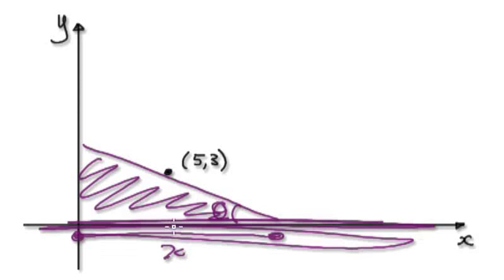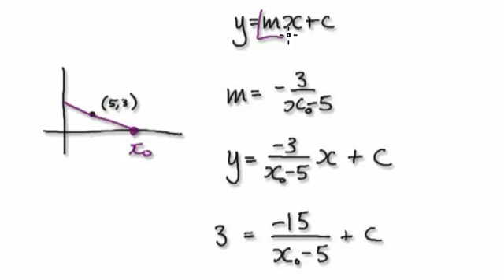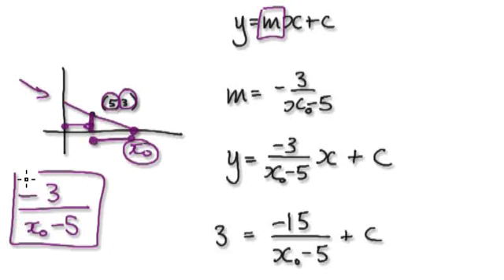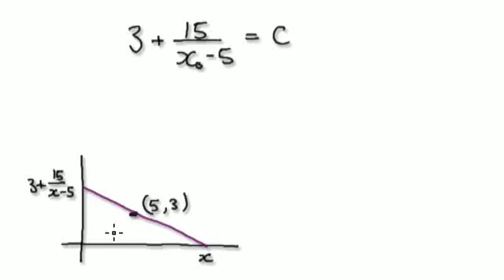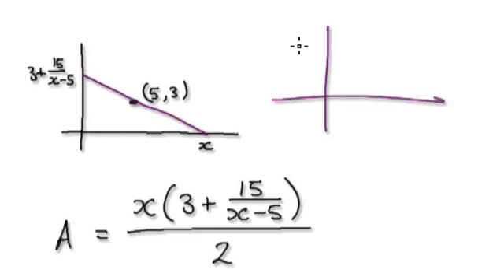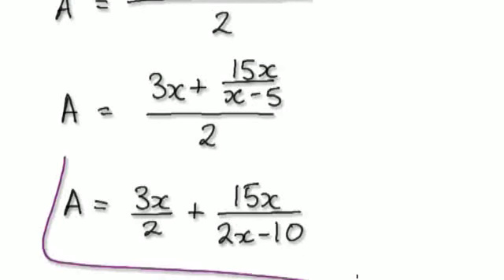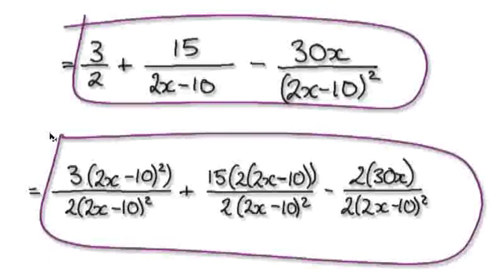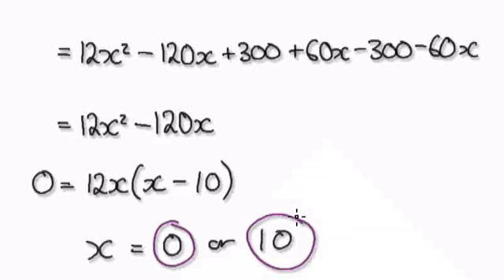Video 1491 - Max Min Problems Calculus - Part 2/3 - Practic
max min problems calculus